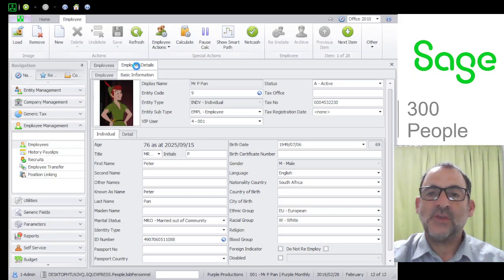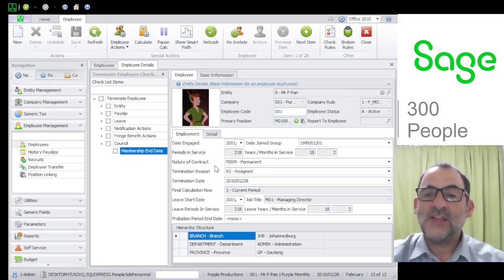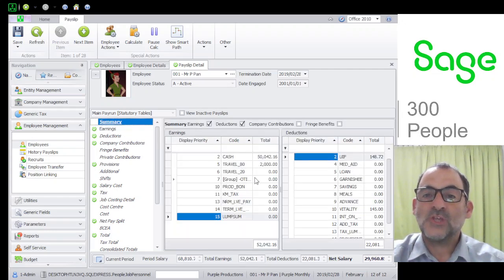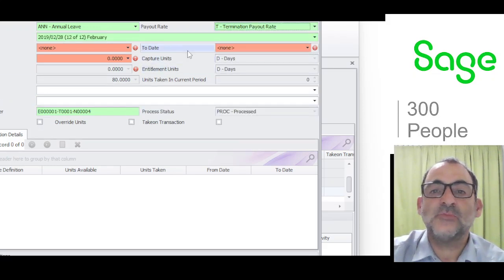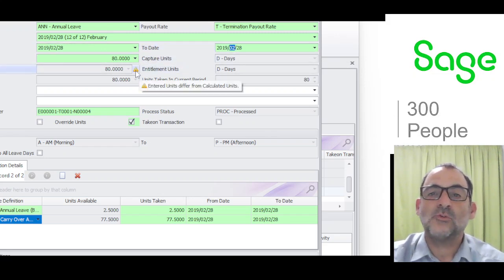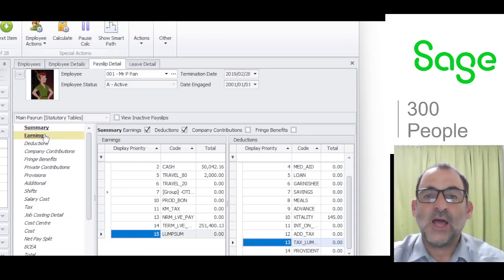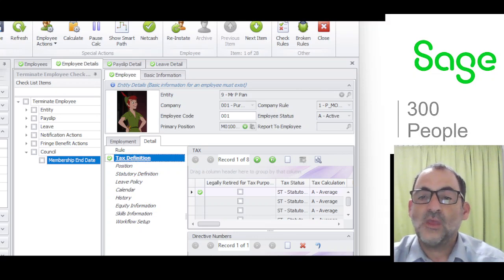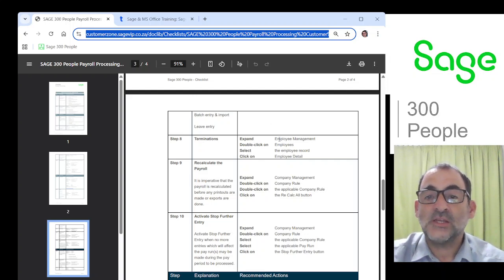Sage 300 People | HOW TO Terminate an Employee (Normal & Tax Directive Examples)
In this tutorial, Malan (with over 20 years of payroll experience) shows you step-by-step how to terminate an employee in Sage 300 Payroll.

We’ll cover:
1️⃣ A normal termination (standard process).
2️⃣ A termination that requires a tax directive — often used in retrenchments, severance, or special payouts.

By the end of this video, you’ll know exactly how to handle both situations in Sage 300 Payroll and keep your records accurate.